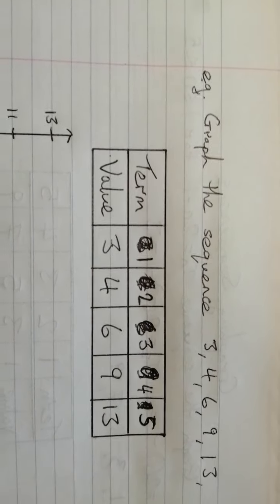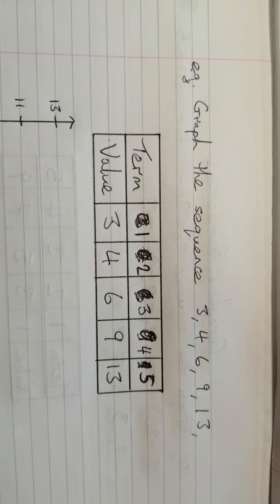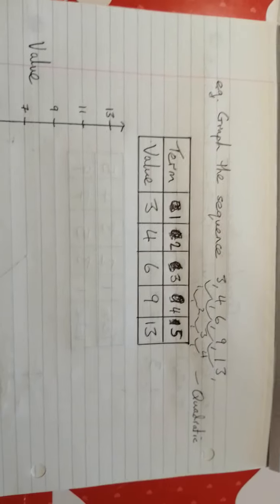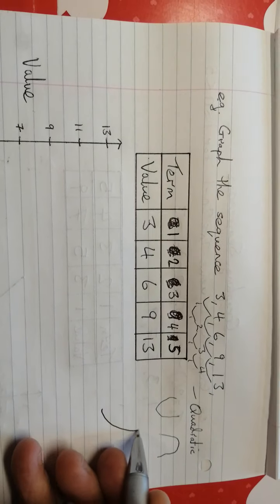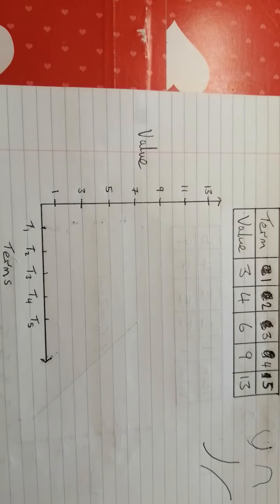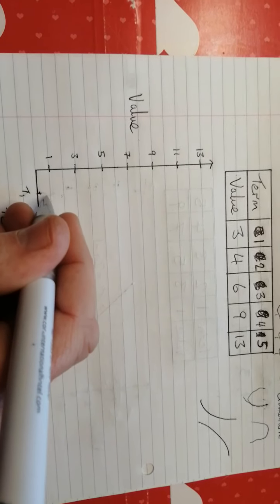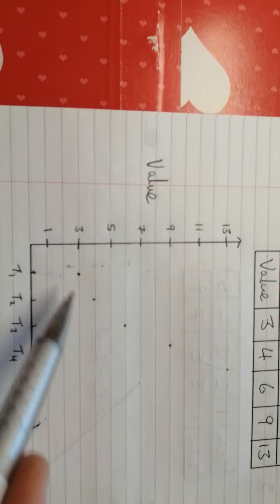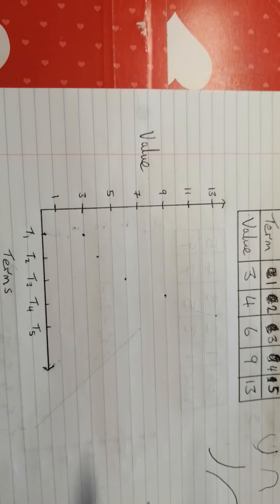Graphing Sequences 2